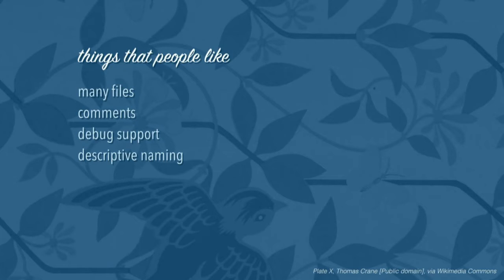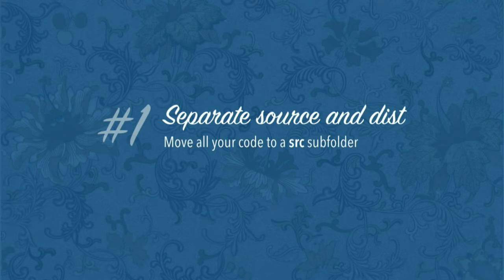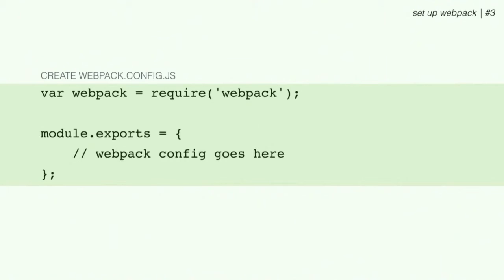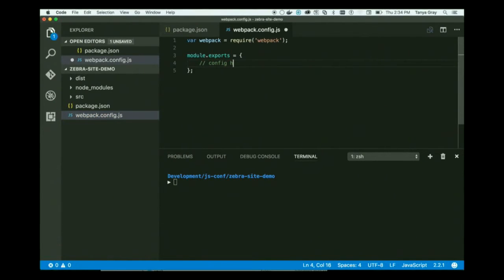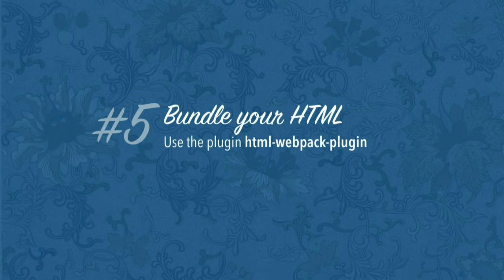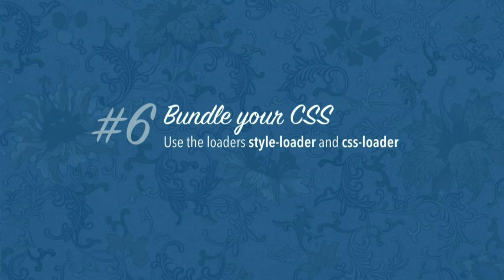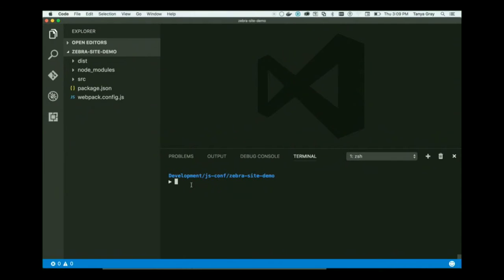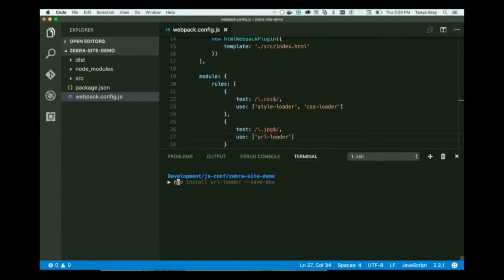Getting Started with JavaScript Bundling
Tanya Gray

Integrating a build process into your web workflow for the first time is scary stuff. I’d like to give a conceptual overview of packaging JS in general. Start with “why to do it” then discuss “basic builds” to concat and minify compared with “intelligent bundling” and using npm to manage libs.